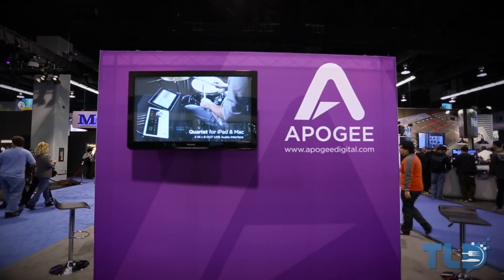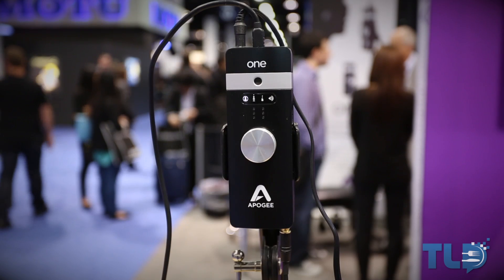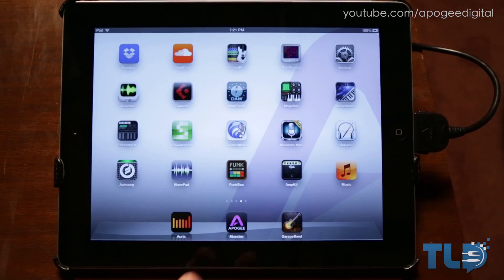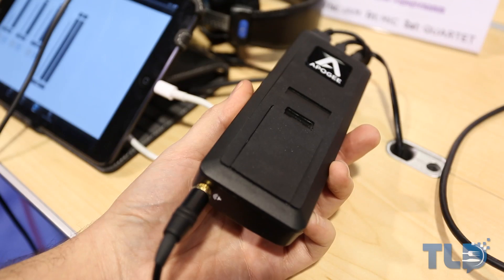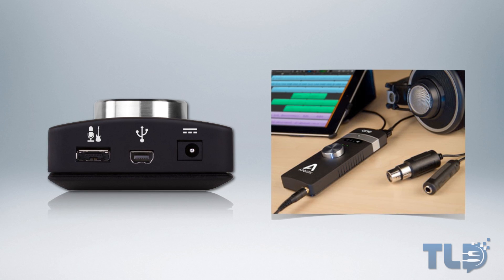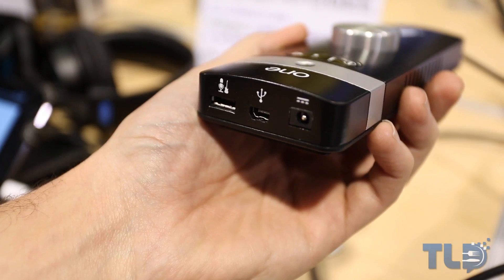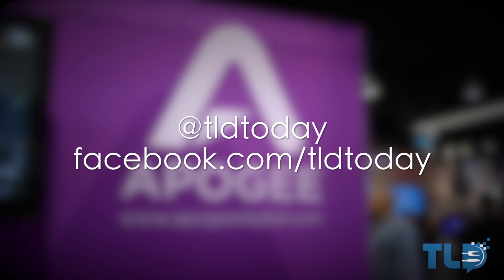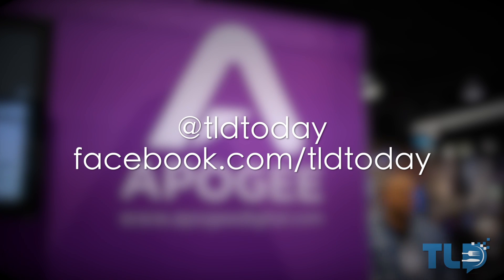First Look: New Apogee ONE for iPad & Mac (Hands On)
The all new Apogee ONE is the first studio quality microphone and USB audio interface for iPad and Mac. ONE is designed for easily creating professional and amazing sounding recordings on your iPod touch, iPhone, iPad or Mac. Using Apogee's premium AD/DA conversion, ONE produces pristine music, podcast, and voice-over recordings while also delivering audiophile quality sound to your headphones

Apogee ONE Features:
- USB 2.0 High-speed Mac audio interface 2 Analog Inputs:
- XLR microphone and 1/4" instrument connector on breakout cable
- Built-in omnidirectional condenser microphone
- 2 simultaneous inputs (instrument + built-in or external mic)
- Mic preamp with up to 62dB of gain
- 2 Analog Outputs:
- 1 1/8" stereo output for headphones or powered speakers
- A/D and D/A conversion: 24 bit/96kHz
- Controller knob
- Apogee's Maestro (Mac & iOS) app for low latency mixing and advanced control